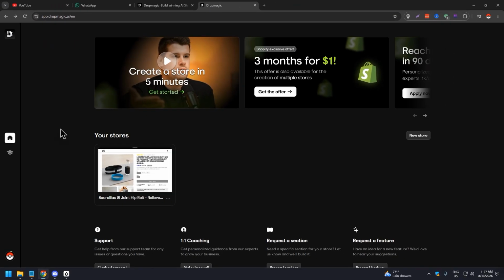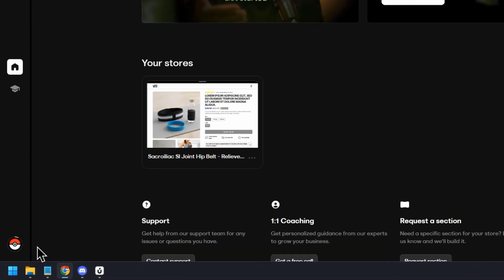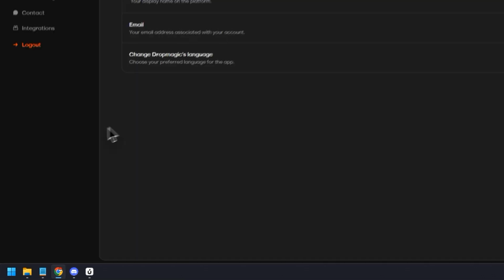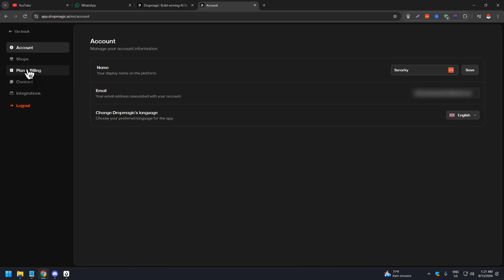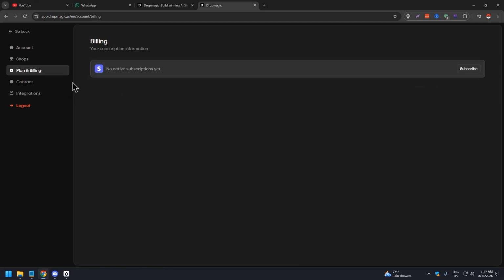How to get 25% off on Dropmagic AI subscription in 2026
Dropmagic AI coupon code 2026- Best dropmagic promo code

Note: Some of the links are affiliate links, and we may get some commission if you decide to use it before making the purchase. However, it won't cost you anything extra, so it is a win win for both of us. plus, it will support the channel to keep making these videos. we will appreciate it if you use it=)